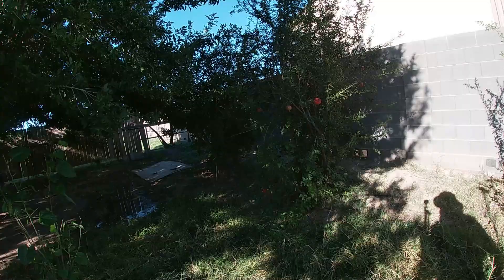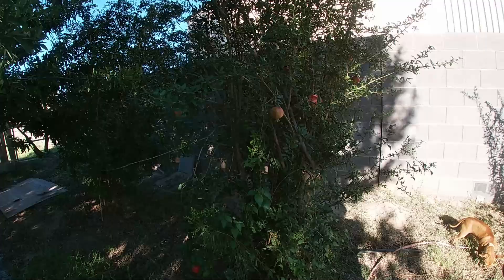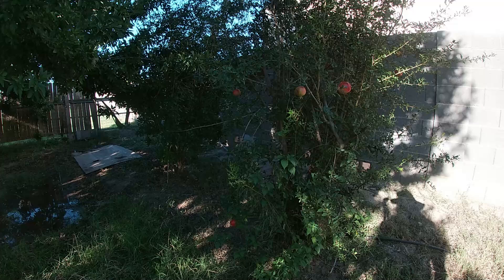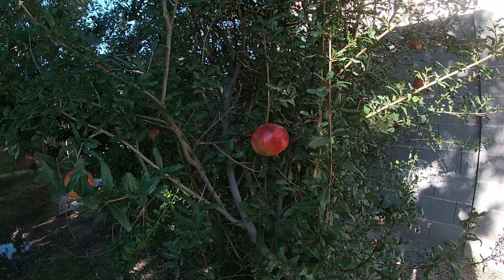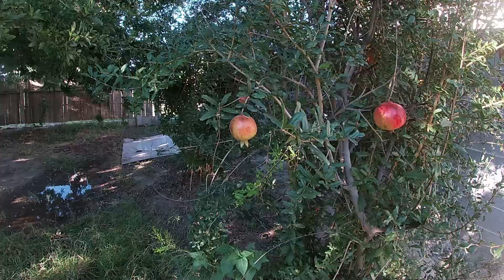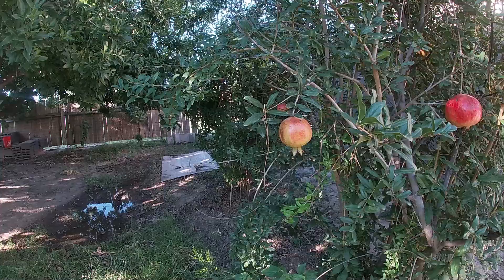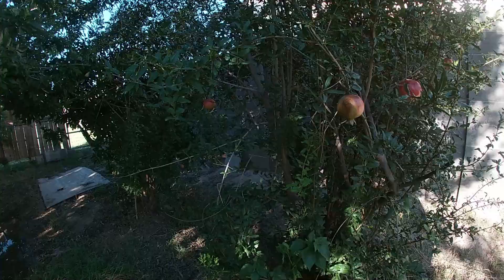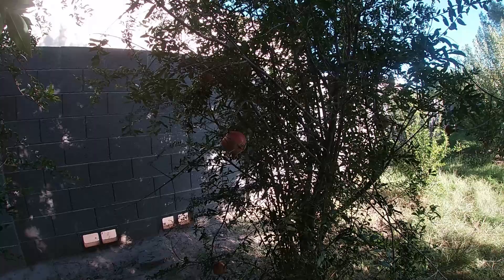Pomegranate Growing Tips | Only Video You Need To Watch!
Winter Protection: None, cold hardy to zone 8

Root System: Deep roots.

Growth Structure: It's a bush, unless you prune it otherwise.

Pollination: Self-fertile

Flowering/Fruiting: It flowers in the spring, fruits ripen by fall.

Watering: Shallow water first summer in ground. Deep water when older.
In containers, use our 50% rule. No water in the winter once it goes to sleep.

Fertilization: Anything works :).

Container Growing: Ok for short term. If keeping it long term, you will need to root prune or up-pot.

Personal Growing Tips: Watch video to find out.